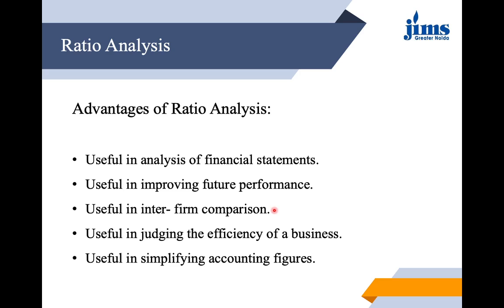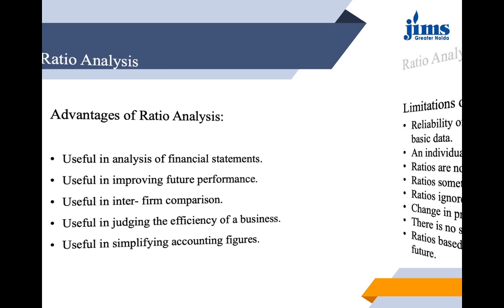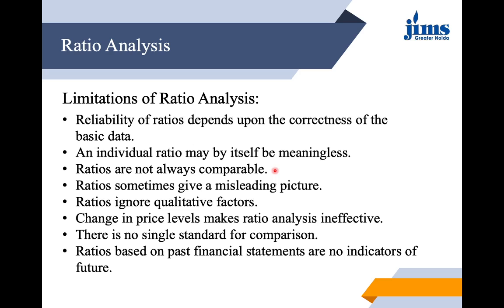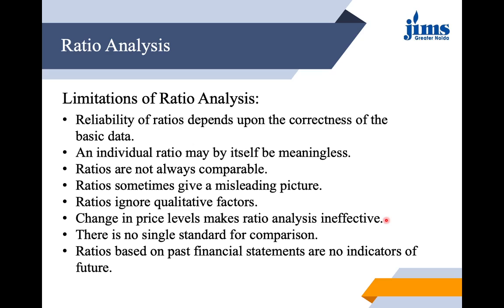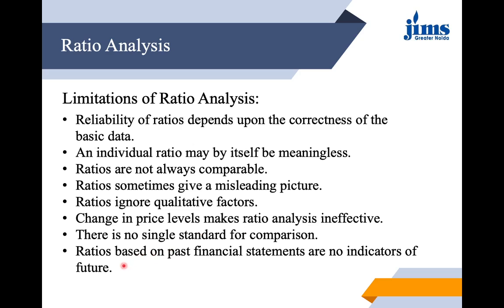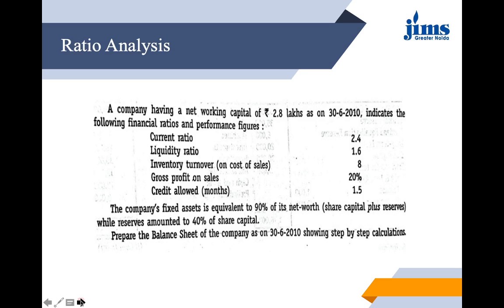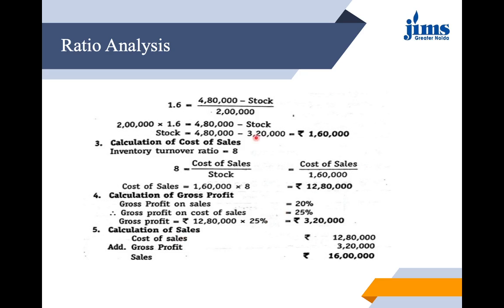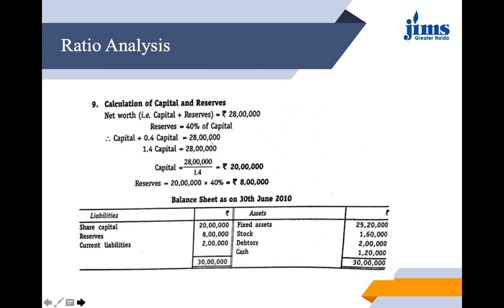MA VL 15 Dr Rashi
Advantages & Limitations of Ratio Analysis
Numericals on Ratios